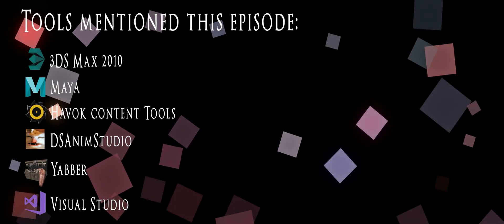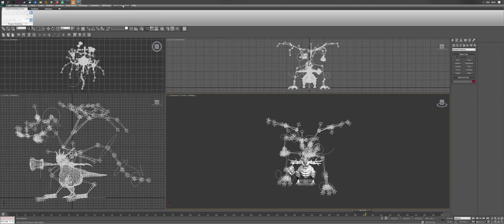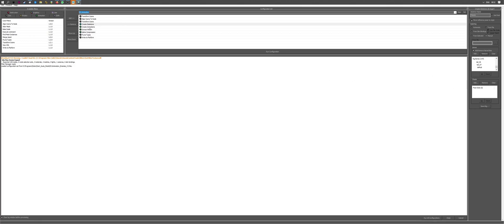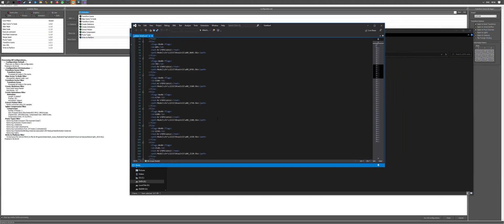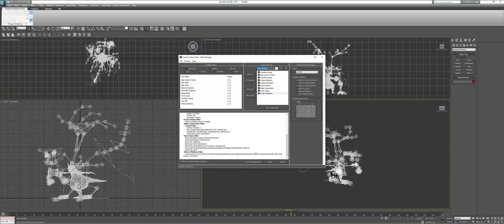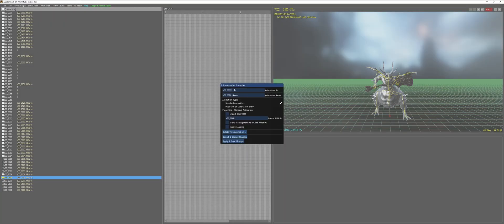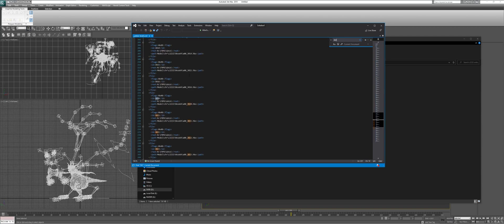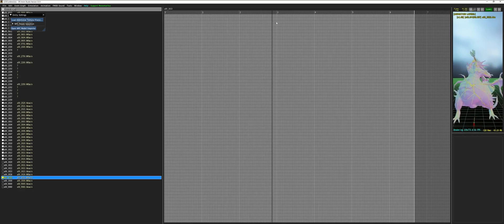Dark Souls Modding Tutorial - Custom Enemies Animations Part 2: FBX to Havok & Animation Import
In this part we'll cover how to export animation data from FBX to Havok 2010 and import data in both DS-PTDE and DS-R

I am positive most of my audience is mostly interestred into more music content than this series - I will move this series, along-side all future mod-related content to a new separate channel.

Tools and resources mentioned in this episode:

Anim Tag Tools: This tool doesn't have an official release